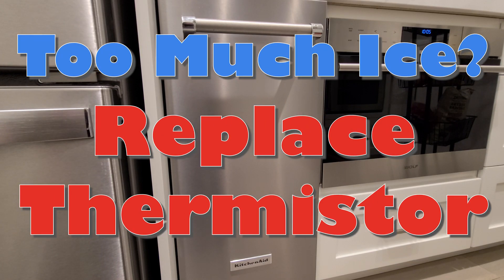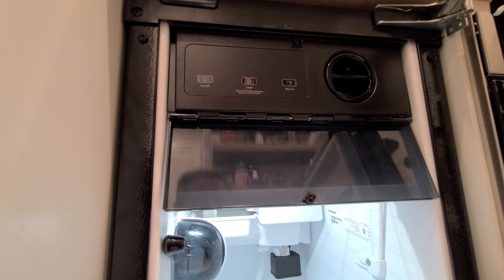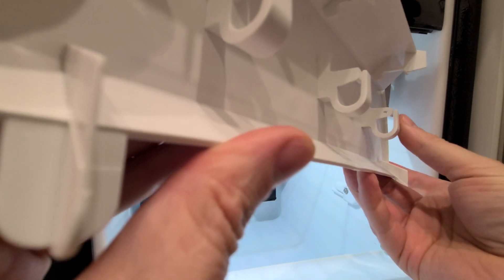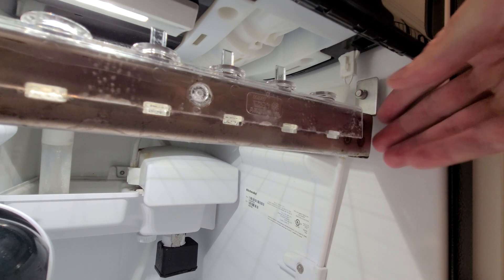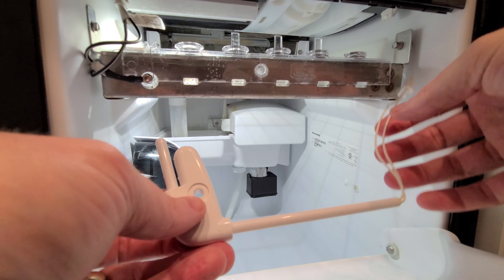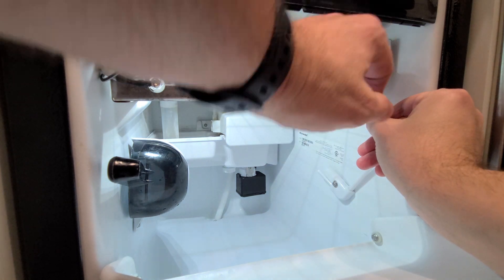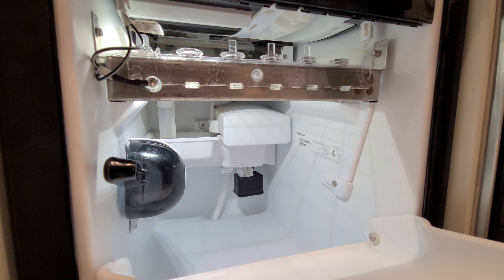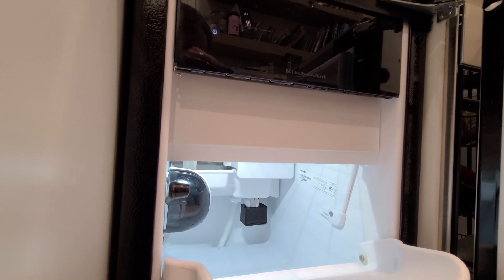Too Much Ice Maker Ice? Quick Fix DIY Replace Thermistor | Ice Machine Repair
KitchenAid Ice Maker Model KUIX535HPS00 (Purchased in 2022)

Wondering how to do your own ice maker repair? This short DIY video shows step-by-step instructions how to diagnose and replace the ice bin thermistor on a KitchenAid under the counter ice maker machine that was purchased in 2022 model number KUIX535HPS00.

Please note the above parts can be used for many different types of ice makers, not just KitchenAid. See below for a full list of supported ice makers and also check your own ice maker instruction manuals.

The reason why I’m replacing the thermistor is because I noticed our ice maker was making ice constantly and was always extremely full of ice even though the “max ice” button was not turned on. When the ice maker never stops making ice, there is a great chance your thermistor has gone bad and needs to be replaced.

The reason for this is the thermistor detects the temperature and is supposed to tell the ice maker to stop producing ice when enough ice has stacked up near the thermistor. When the thermistor goes bad and stops detecting the temperature correctly, it never notifies the ice maker to stop producing ice. An over producing ice maker can cause all kinds of problems such as floods or broken ice maker parts.

Another tip is to make sure your thermistor isn't blocked by something like the ice scooper. If something is blocking the thermistor it won't detect the temperature correctly and the ice machine will keep making ice.

If you like saving money, DIY (do it yourself) replacing your own thermistor can save you around $150-200 dollars depending on how much a repair company charges for house visit repairs.

I have also heard the thermistor called a bin thermostat.

This part replaces part numbers W10511923, 3021097, and PS11755842.  It is compatible with ice maker model numbers:
JIM158XYCX0-MACJIM158XYCX1-MACJIM158XYCX2-MACJIM158XYRS0-MACJIM158XYRS1-MACJIM158XYRS2-MACJIM159XYCX0-MACJIM159XYRS0-MACJUIFN15HX00-MACJUIFX15HX00-MACMIM1554ZRS0-MACMIM1555ZRS0-MAC
GI15NDXZB0-WPLGI15NDXZB1-WPLGI15NDXZB2-WPLGI15NDXZQ0-WPLGI15NDXZQ1-WPLGI15NDXZQ2-WPLGI15NDXZS0-WPLGI15NDXZS1-WPLGI15NDXZS2-WPLGI15PDXZS0-WPLGI15PDXZS1-WPLJUIFN15HX01-WPL
JUIFX15HX01-WPLKUIC15NHZS0-WPLKUIC15PHZS0-WPLKUIC15POZP0-WPLKUIC18NNZS0-WPLKUIC18PNZS0-WPLKUID308ESS0-WPLKUID308ESS1-WPLKUID308ESS2-WPLKUID308HPS00-WPLKUID308HPS01-WPLKUID508ESS0-WPL
KUID508ESS1-WPLKUID508ESS2-WPLKUID508HBL00-WPLKUID508HPS00-WPLKUID508HPS01-WPLKUID508HWH00-WPLKUIO18NNZS0-WPLKUIO18NNZS1-WPLKUIO18NNZS2-WPLKUIO338HSS00-WPLKUIS15NNZB0-WPLKUIS15NNZW0-WPL
KUIS18NNZB0-WPLKUIS18NNZW0-WPLKUIS18PNZB0-WPLKUIS18PNZB1-WPLKUIS18PNZW0-WPLKUIS18PNZW1-WPLKUIX305EBL0-WPLKUIX305ESS0-WPLKUIX305ESS1-WPLKUIX305EWH0-WPLKUIX335HBL00-WPLKUIX335HPS00-WPL
KUIX335HPS01-WPLKUIX335HWH00-WPLKUIX505EBS0-WPLKUIX505ESS0-WPLKUIX505ESS1-WPLKUIX505ESS2-WPLKUIX535HBS00-WPLKUIX535HBS01-WPLKUIX535HPA00-WPLKUIX535HPA01-WPLKUIX535HPS00-WPLKUIX535HPS01-WPL
WUI75X15HB00-WPLWUI75X15HB01-WPLWUI75X15HW00-WPLWUI75X15HW01-WPLWUI75X15HZ00-WPLWUI75X15HZ01-WPLWUI95X15HZ00-WPLWUI95X15HZ01-WPL

This ice maker cleaner is specially formulated to help remove hard water and mineral build-up from your machine and keep your machine clean. This cleaner should be used according to your ice machine's use and care instructions, every nine months, or as needed.

This is the only filter approved by: Whirlpool, Maytag, KitchenAid and JennAir brands. This ice maker water filter is used in 50 lb. icemakers. It reduced contaminants in household water, including chlorine, and reduces scale build up and creates clean, fresh tasting ice. Replace this filter every 9 months or 2, 000 gallons. Designed for Whirlpool, Maytag, KitchenAid, JennAir, and Amana Ice Makers. Check the manual to ensure this filter fits your ice maker model.

🎬 TIMESTAMPS 🎬
00:00 Intro
00:48 Step 1 - Turn Off Power
00:58 Step 2 - Remove Ice
01:08 Step 3 - Remove Plastic Guard
02:11 Step 4 - Unplug Old Thermistor
03:05 Step 5 - Unscrew And Remove Old Thermistor
03:52 Step 6 - Move Old Plastic Bracket to New Thermistor
04:17 Step 7 - Install New Thermistor
04:34 Step 8 - Plug In New Thermistor
05:11 Step 9 - Tighten Screw Holding New Thermistor
05:40 Step 10 - Install Plastic Guard
05:58 Step 11 - Turn Power Back On